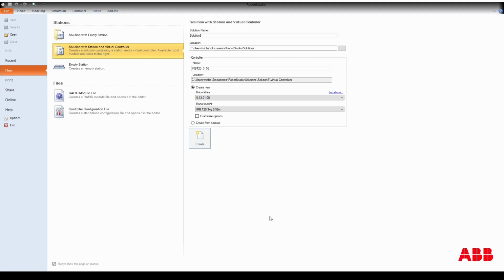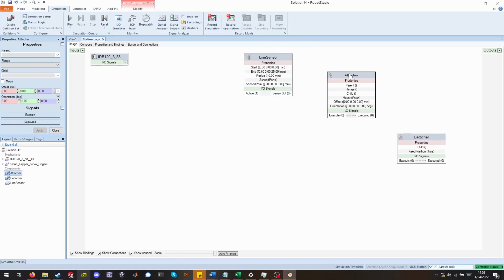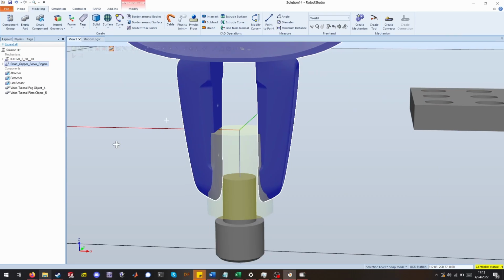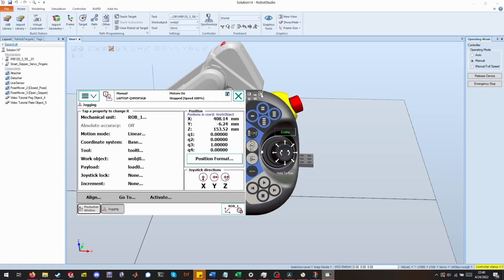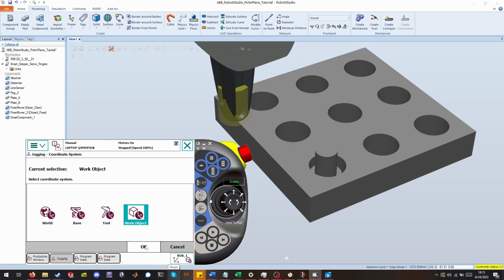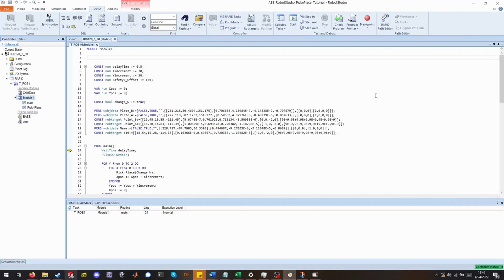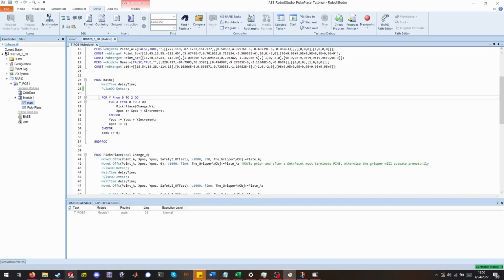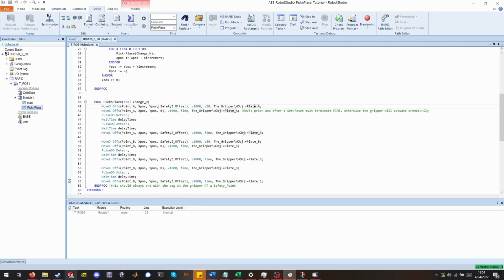Amazing ABB RobotStudio Tutorial on Gripper Modeling, Pick and Place Simulation, and Rapid Coding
In this video,  Michael Bartczak explains how to simulate and code the gripper (end-effector) and pick and place tasks in ABB RobotStudio. Michael uses the Rapid programming language to achieve this. In this video, it is explained how to
1. Model and simulate the gripper
2. Model and simulate the pick and place assignments
3. Write a Rapid programming language code